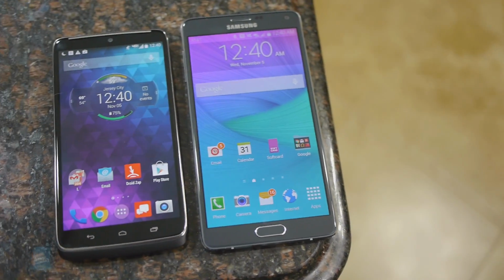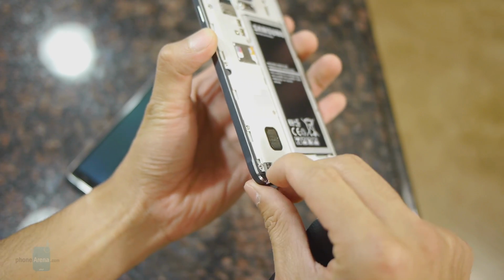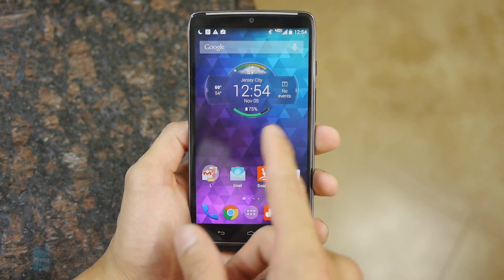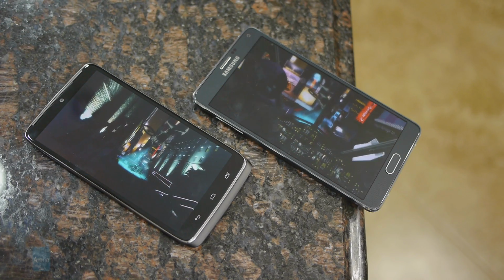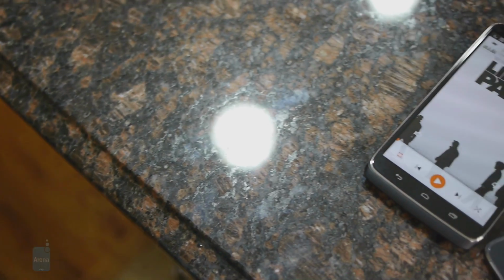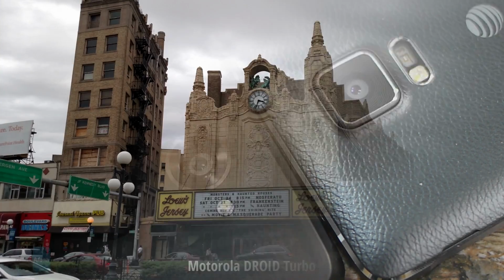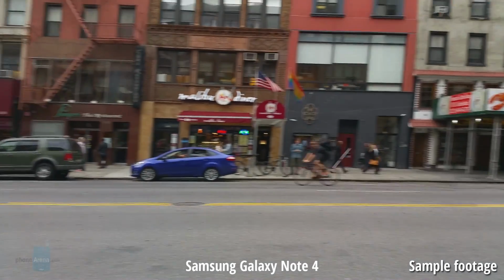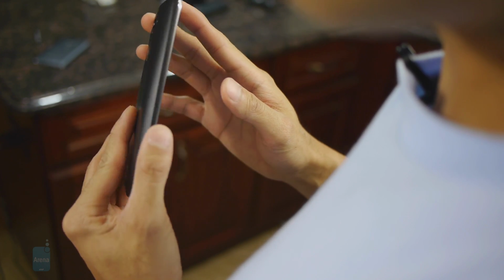Motorola DROID Turbo vs Samsung Galaxy Note 4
There is no other match for the DROID Turbo in the market, but Samsung's freshly-brewed Note 4 mega-monster, which in its turn sports a larger, 5.7” QHD screen, also an 805 chipset, and an optically-stabilized 16 MP shooter. That is why are pitting the two current Android champions in the cage, and making sure there are no under-the-belt punches...